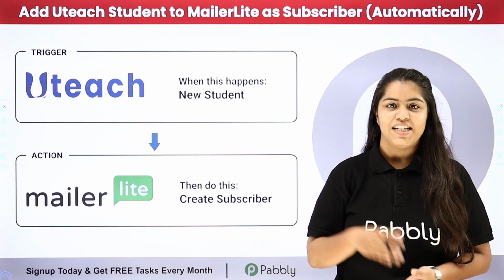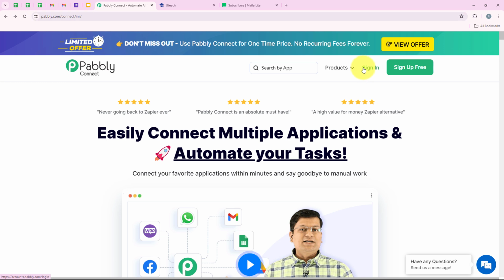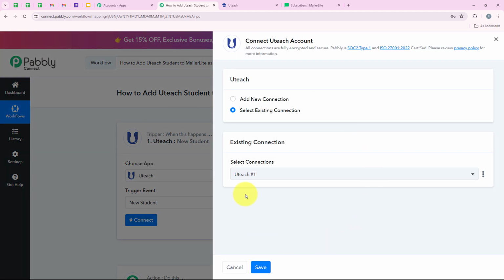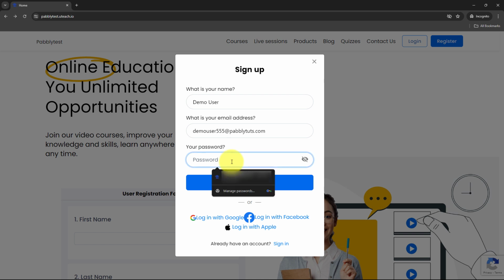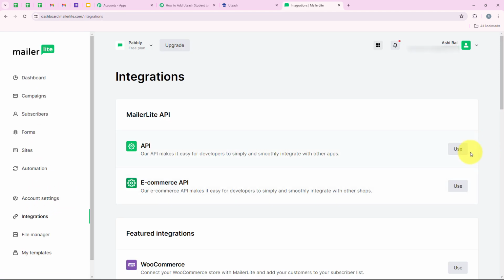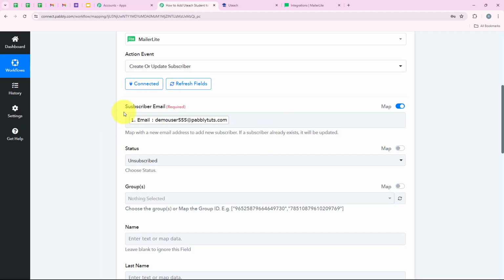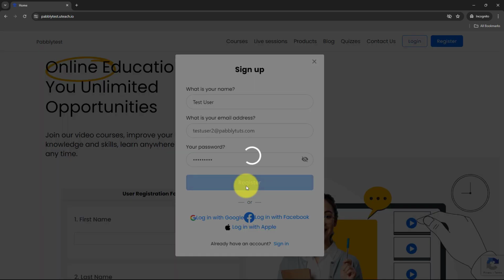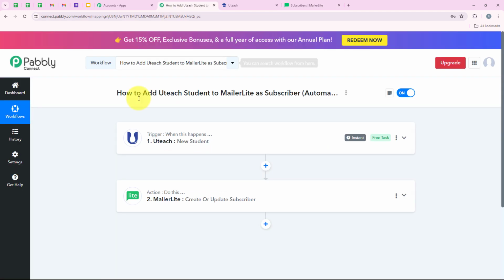How to Add Uteach Student to MailerLite as Subscriber (Automatically)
In this tutorial, we'll guide you through the process of adding Uteach students to MailerLite as subscribers automatically using Pabbly Connect. Uteach is a comprehensive online course platform, while MailerLite is a user-friendly email marketing tool known for its simplicity and powerful features. By integrating Uteach with MailerLite through Pabbly Connect, you can automatically add new students from Uteach as subscribers in MailerLite, allowing for efficient email marketing and communication. Follow our step-by-step instructions to set up this integration efficiently, ensuring that your Uteach students are seamlessly added to MailerLite for streamlined subscriber management and targeted email campaigns.

1. Automation: Pabbly Connect offers automation capabilities that can help you automate mundane and repetitive tasks. This allows you to save time, money and resources.

2. Integration: Pabbly Connect provides a wide range of integrations so that you can connect different web services with each other. This helps you to create smarter workflow processes and make your business more efficient.

3. Security: Pabbly Connect takes security seriously and provides an industry-standard security system to protect your data and applications.

4. Scalability: Pabbly Connect is highly scalable and allows you to easily add new applications and services to your workflow.

 5. Cost-effective: Pabbly Connect is cost-effective and provides plans for different business sizes.